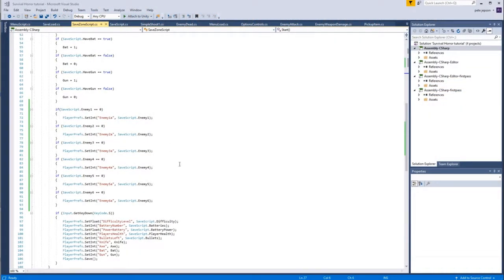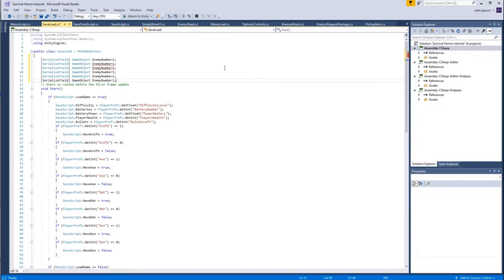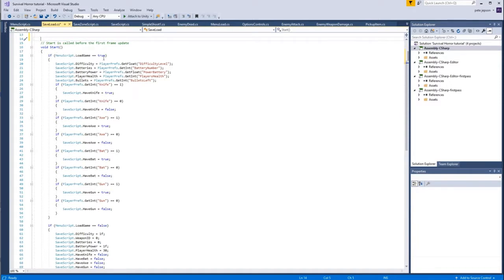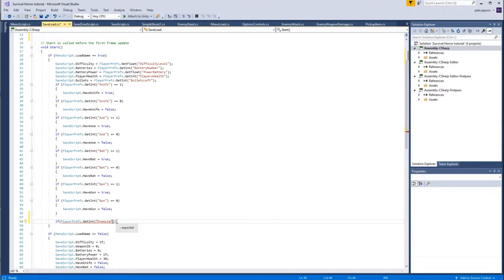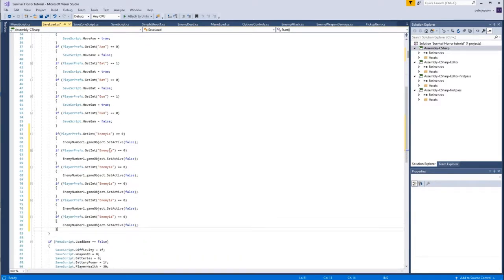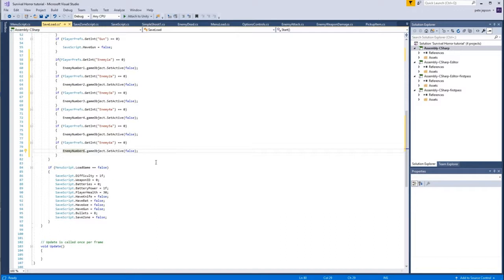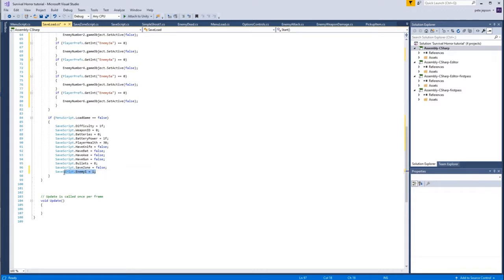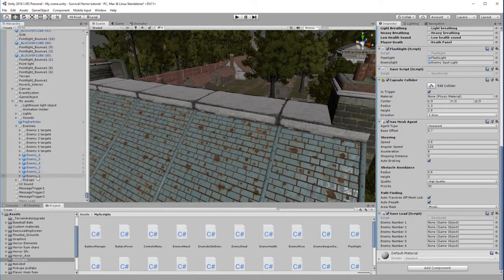7 Load enemy status